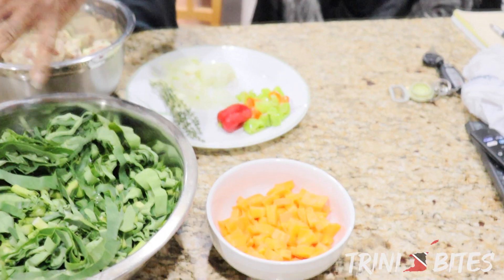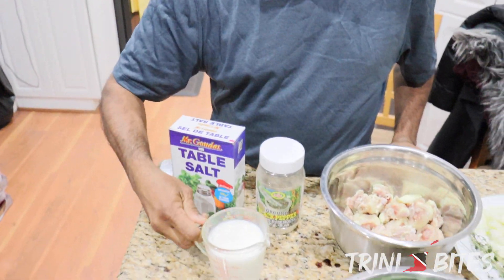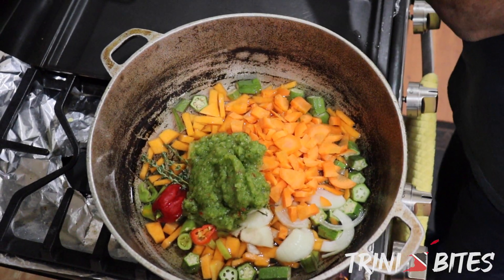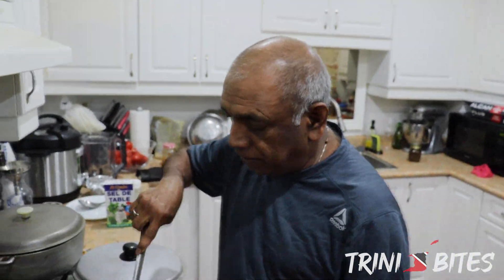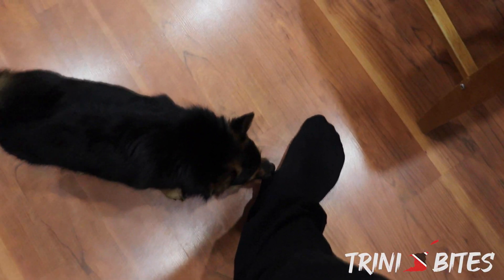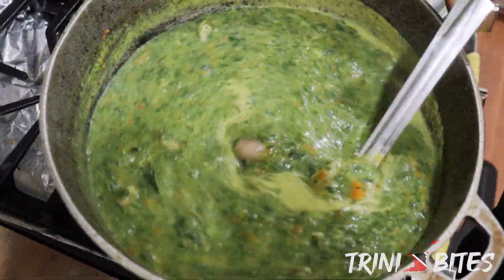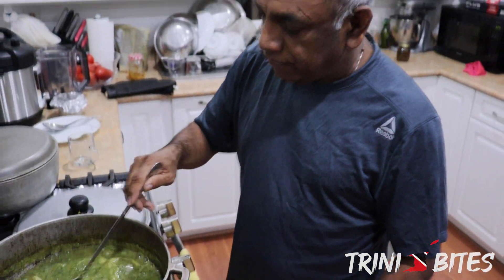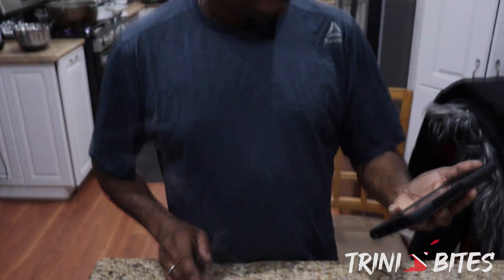Trini Bites EP. 61 How To Make Callaloo! **PIGTAIL**